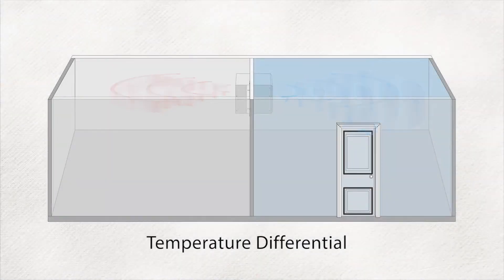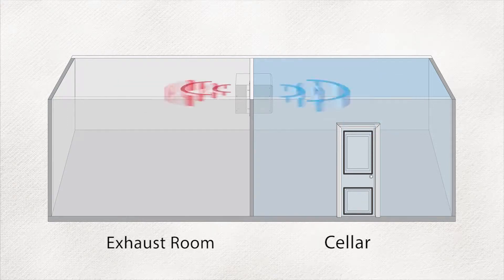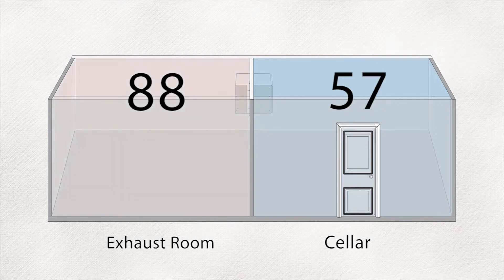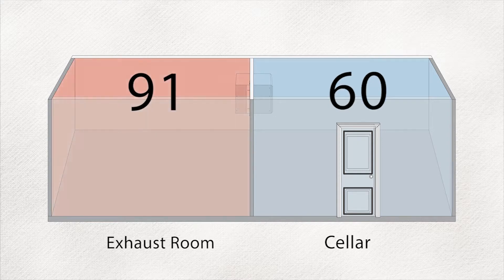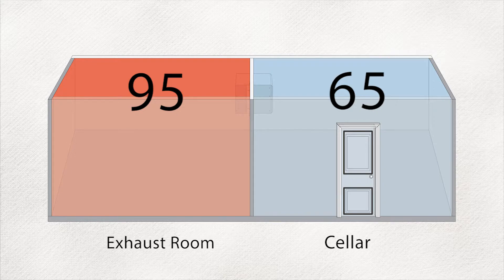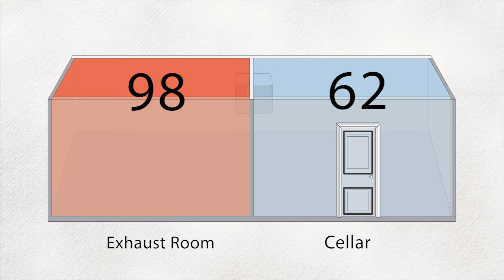SC Series Temperature Differential | WhisperKOOL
Being aware of your surroundings is crucial when deciding where to install your SC Series unit in your wine cellar. The location of your cooling unit could determine its performance.  This video goes over the concept behind temperature differentials when installing an SC Series unit.

*PLEASE NOTE: This video only applies to the SC Series.